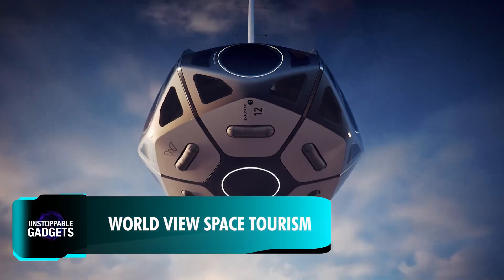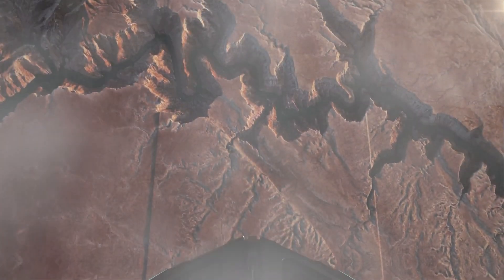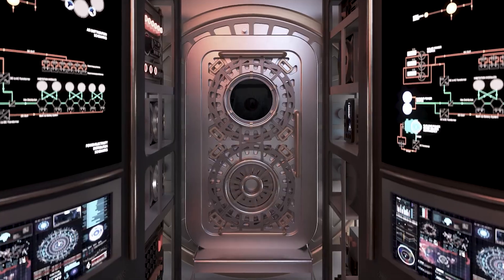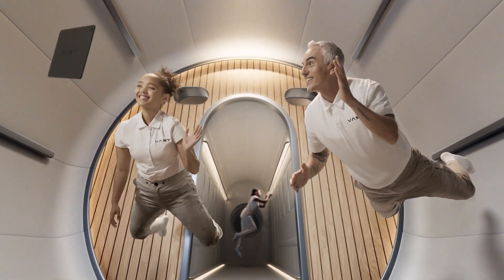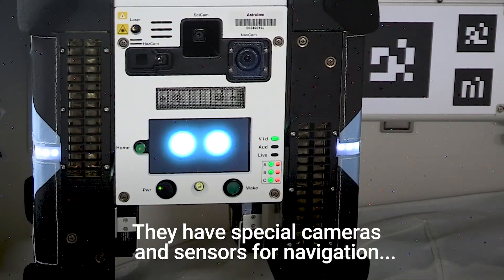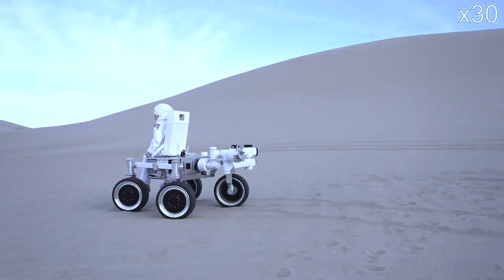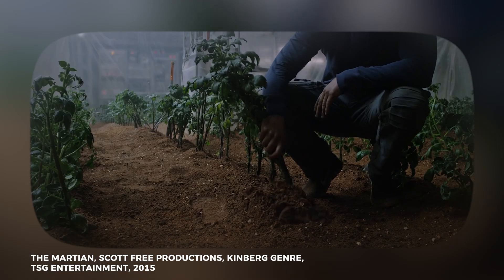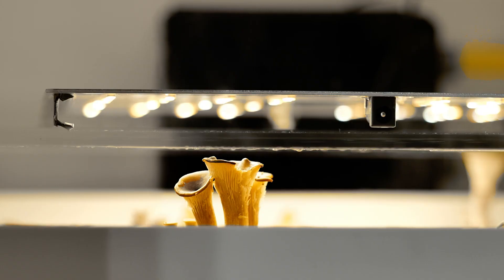Out-of-This-World INVENTIONS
Chapters:
00:00 Intro
00:07 World View
01:04 Hassel + EOC Habitat
02:00 Vast Haven-1
03:05 Astrobee
04:05 GITAI Rover
04:59 Nucleus